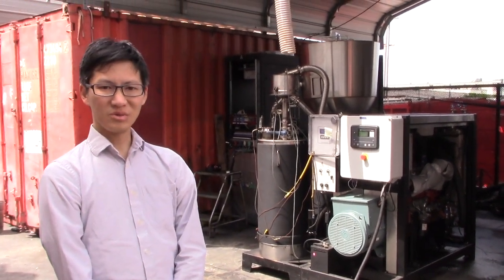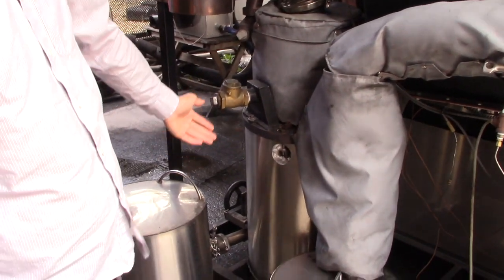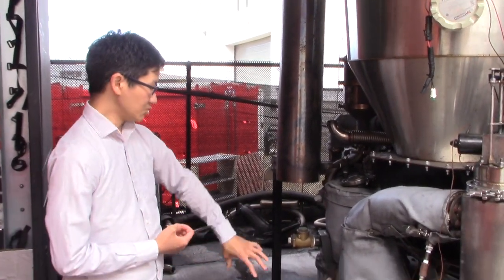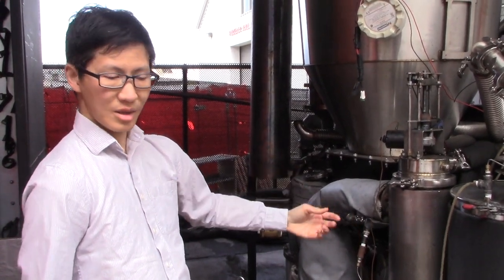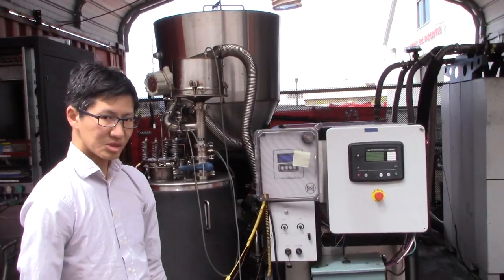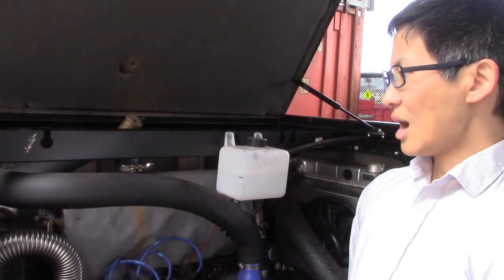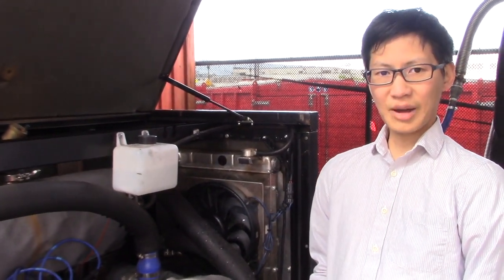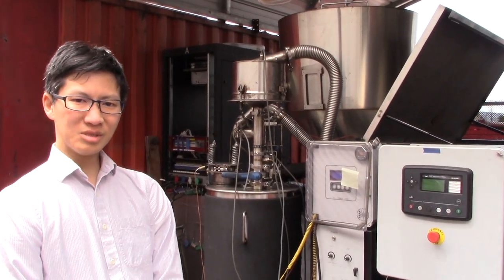PP30 Walkaround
Austin Liu introduces the new 25kW Power Pallet